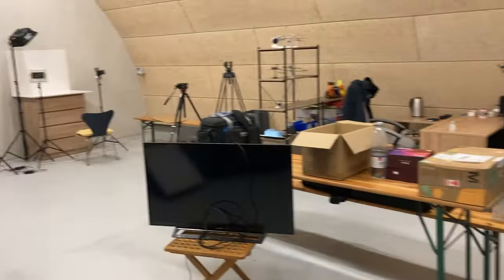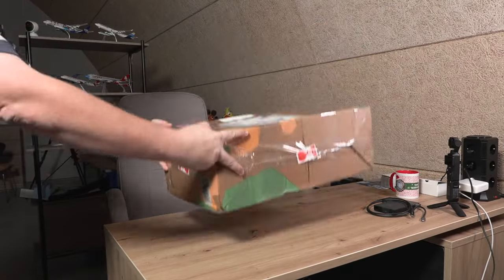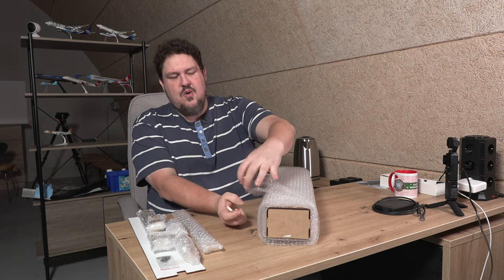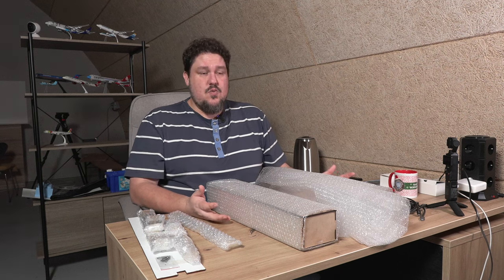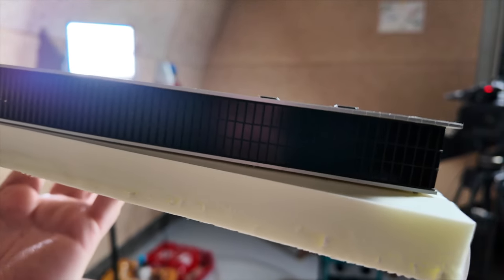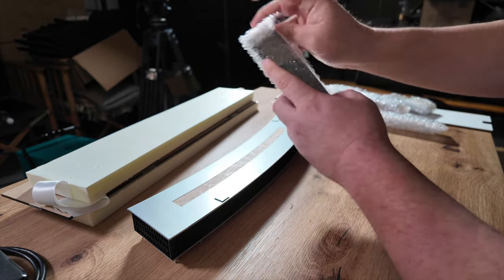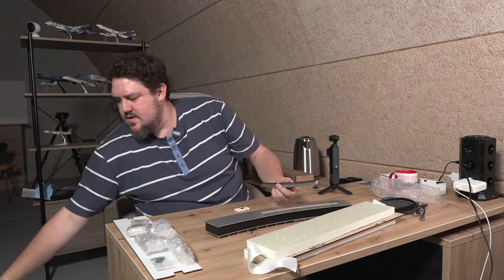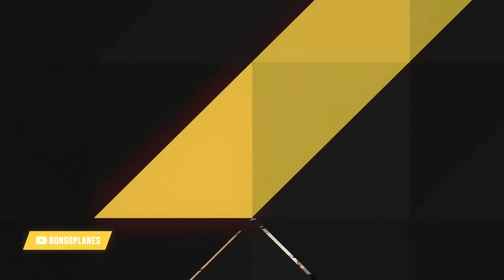I unbox the new Terminal building for my PHL Airport Update videos! | BTS Vlog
In the weeks leading up to the AMS fair I have been doing some behind the scenes recordings of my work here on the channel. This is the third of a few, hopefully fun little glimpses of what I am up to when making videos.